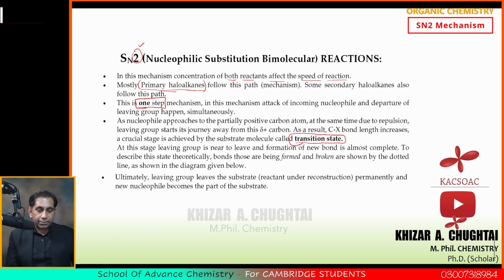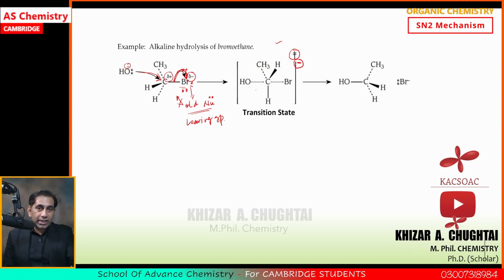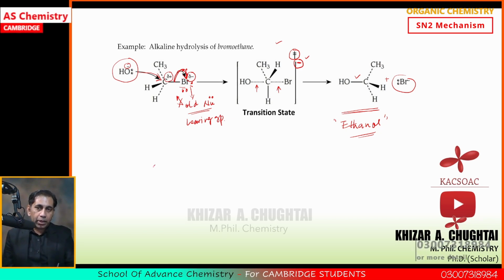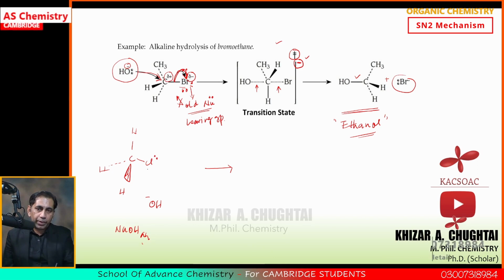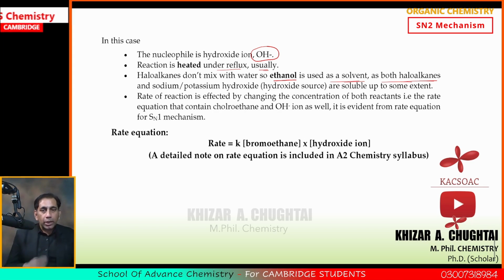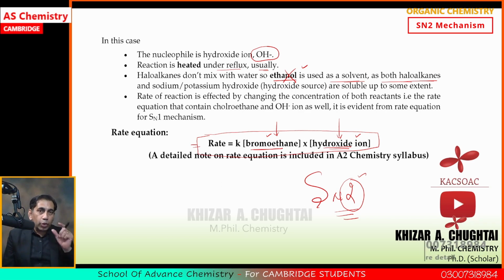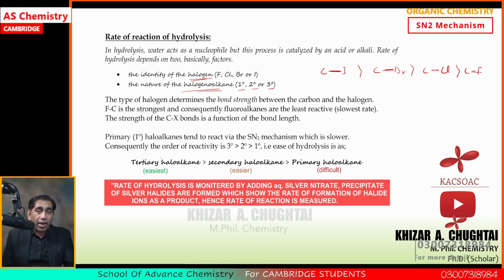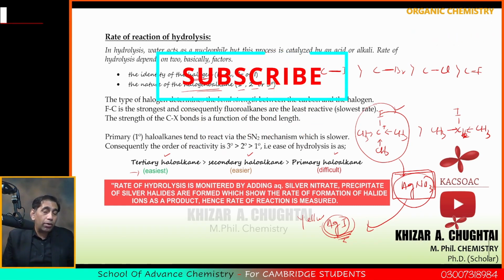SN2 Mechanism, AS Organic Chemistry Crash Course.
After watching this lecture, you will be able to answer the following:
1. SN2 mechanisms of nucleophilic substitution in halogenoalkanes.
2. Primary halogenoalkanes tend to react via the SN2 mechanism.